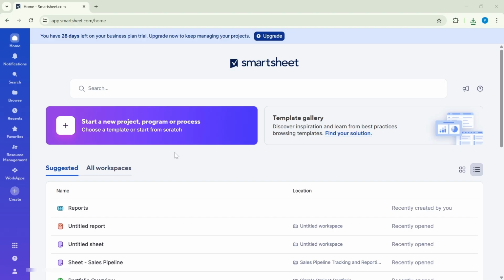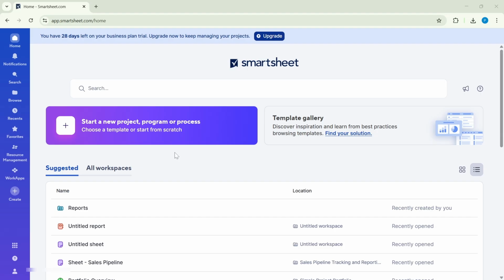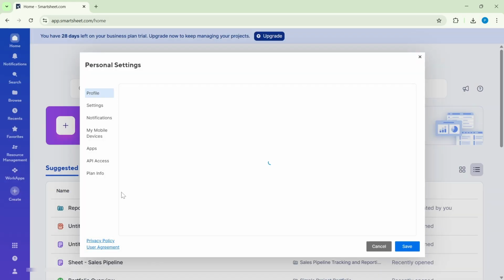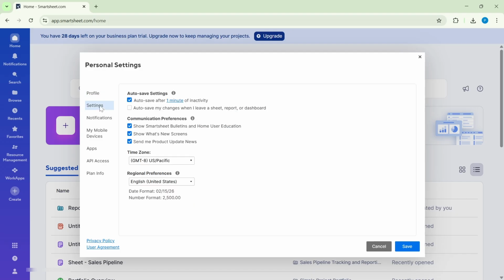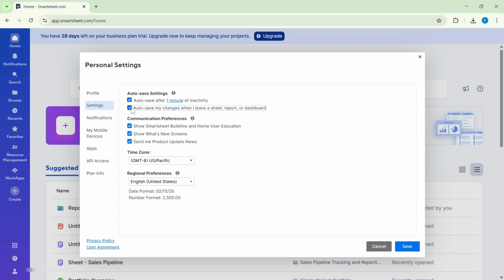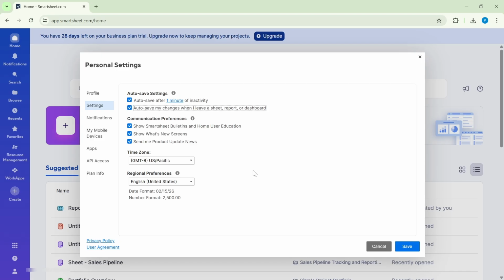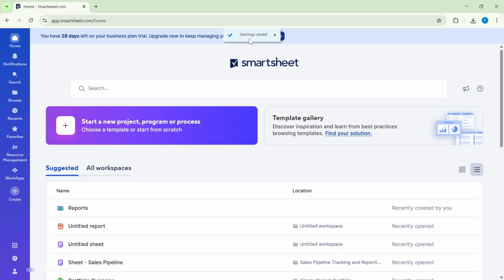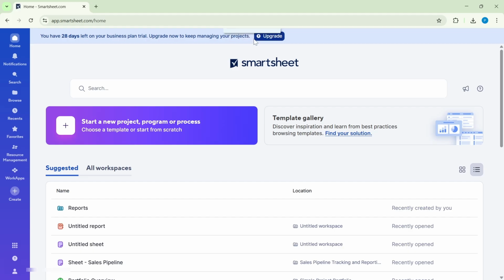How To Enable Auto-Save In Smartsheet (Editing Preferences 2026)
In this quick settings tutorial, you’ll learn how to enable auto-save in Smartsheet so your changes are saved instantly while you work. Auto-save protects your data from accidental loss, browser crashes, or unsaved edits. It’s a small setting that dramatically improves reliability and peace of mind for busy teams.

🔹 What You’ll Learn:
-How To Navigate To Personal Settings And Editing Preferences Quickly
-How To Confirm Auto-Save Is Active Across Sheets And Dashboards
-How To Understand Real-Time Saving And Version History Features
-How To Recover Previous Versions If Mistakes Occur
-How To Collaborate Safely Without Overwriting Teammates’ Changes
-How To Reduce Risk When Editing Large Or Critical Sheets
-How To Test Changes Across Devices And Browsers
-How To Follow Best Practices For Secure, Reliable Editing

💡 Pro Tip: Combine auto-save with regular backups and reports. Redundancy ensures your most important data is always protected.

By the end, you’ll work confidently knowing every update is saved automatically.